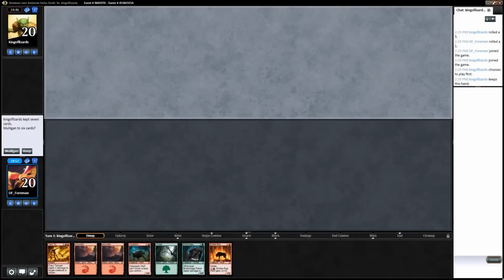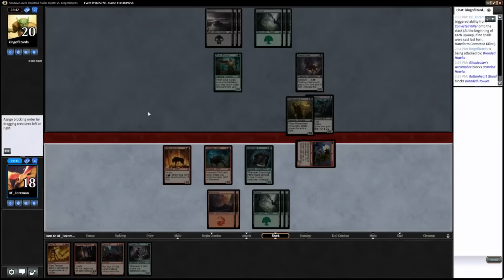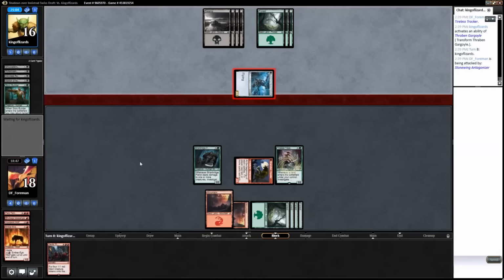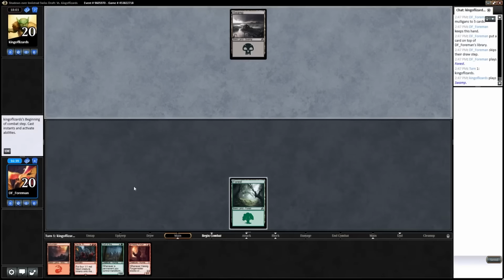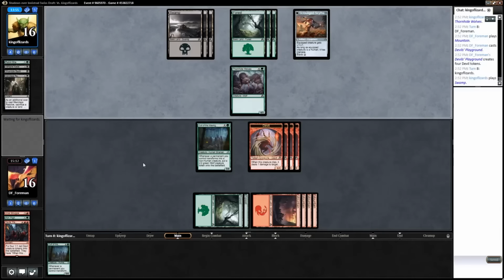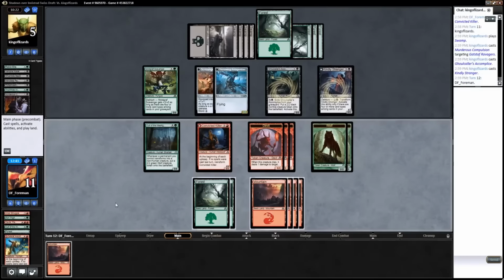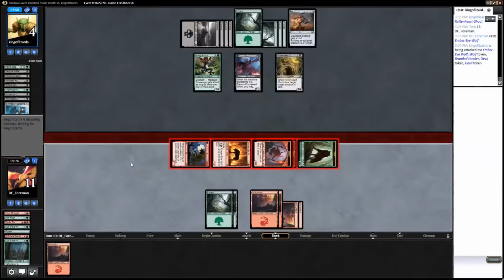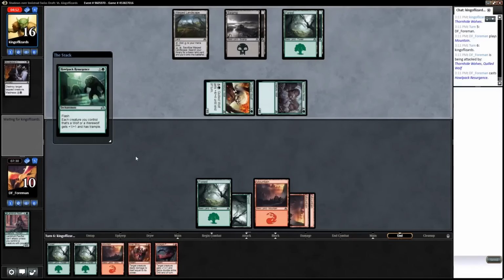(Match 1) Shadows Over Innistrad: Hunting with the Pack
Join Jason for moonlit draft of Shadows over Innistrad as he beats down with green/red Werewolves!

Check out the article that breaks down the picks and matches